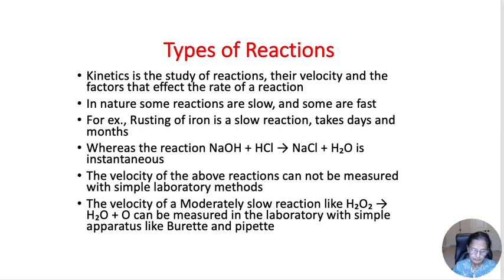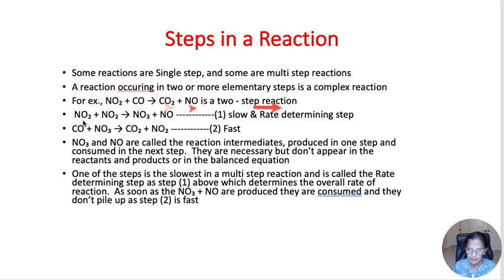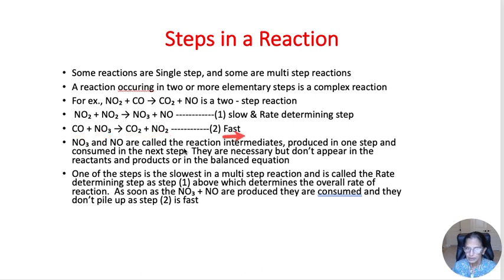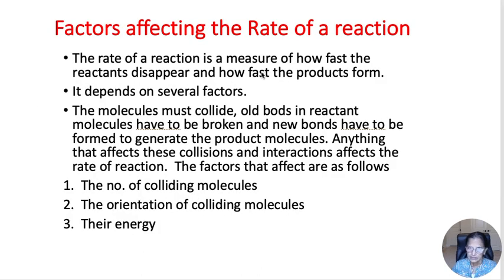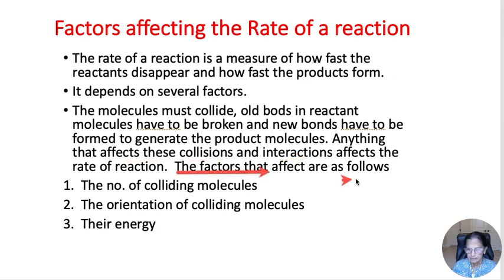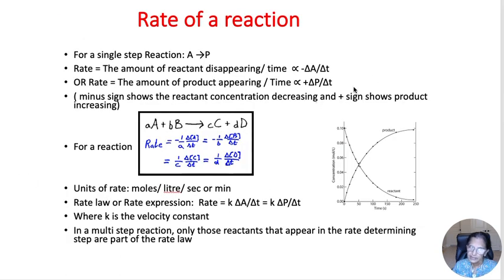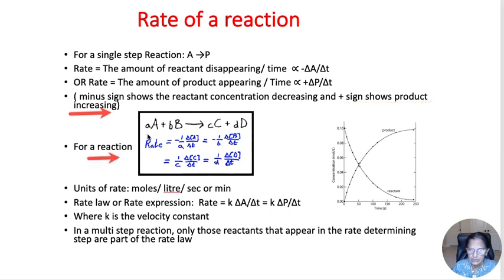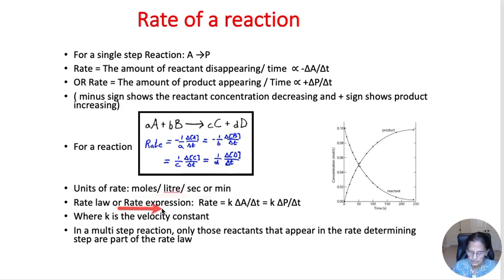Chemical Kinetics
Physical Organic Chemistry - Learn the Basic Concepts - Winners always master the Fundamentals